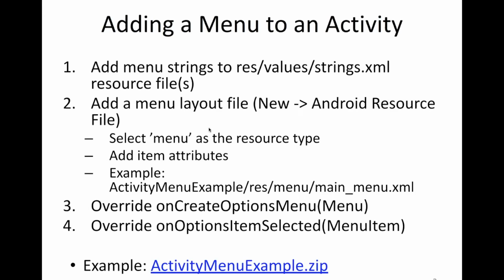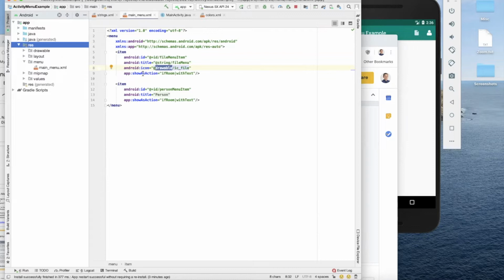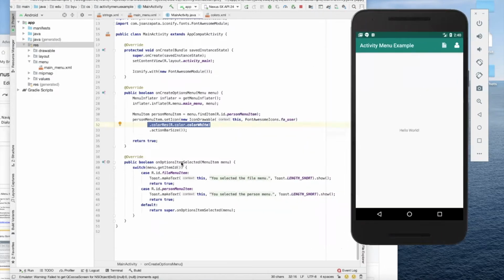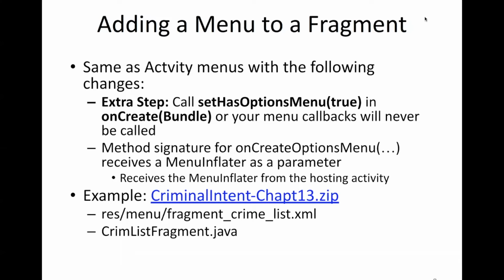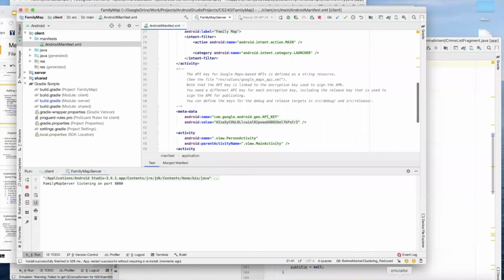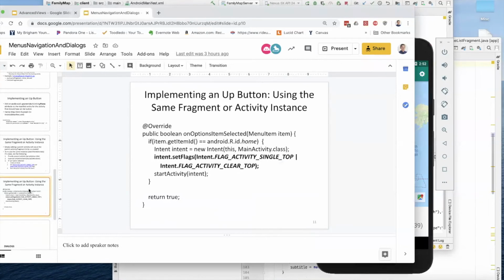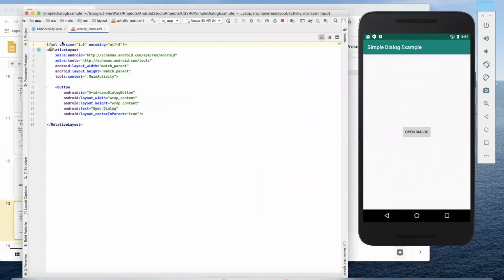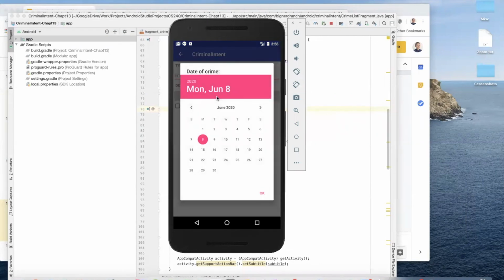Menus, Navigation and Dialogs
A lecture on Android menus, navigation and dialogs.